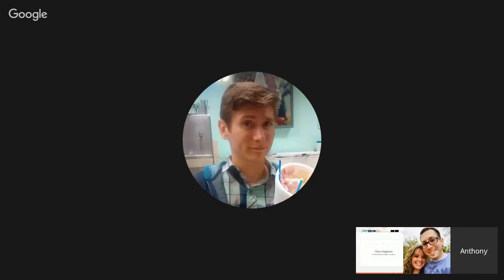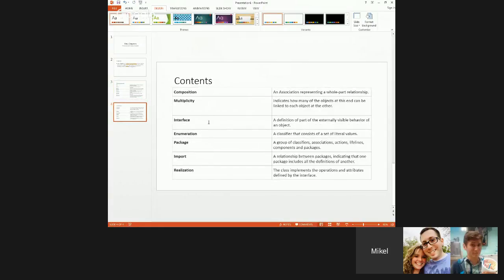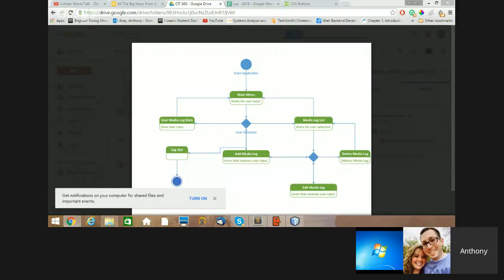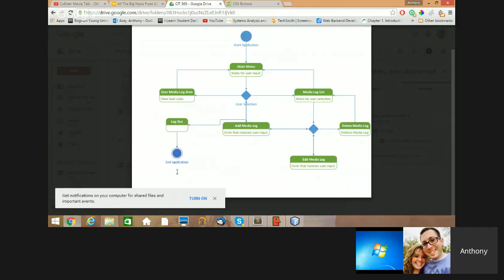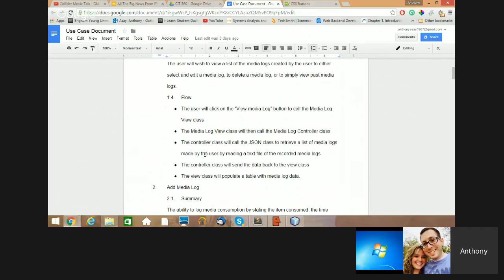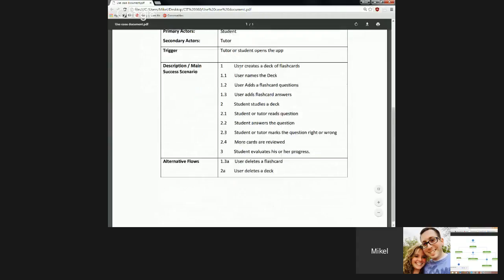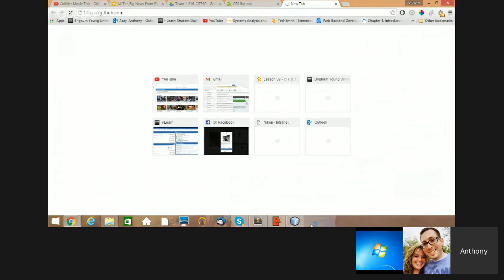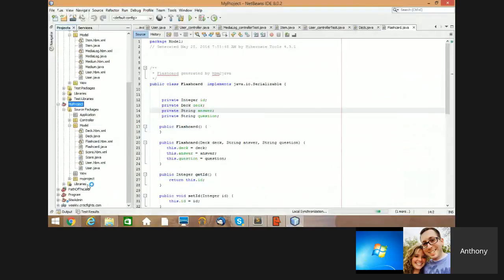CIT360 team 1 meeting 6/14/2016